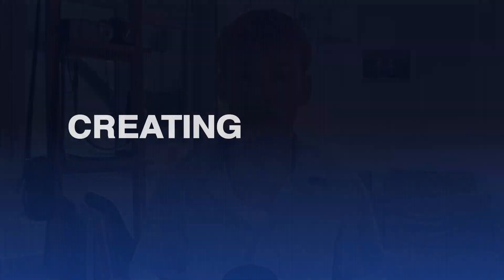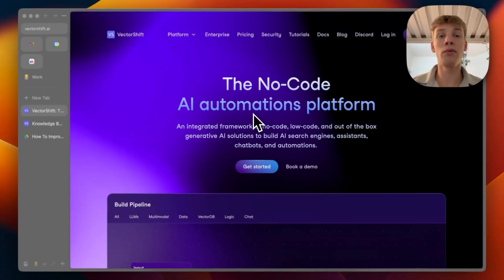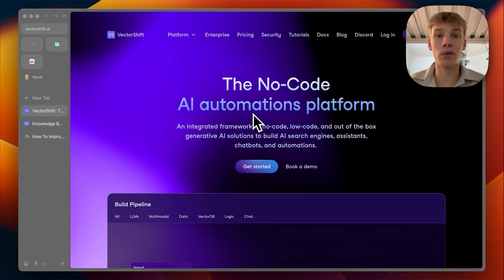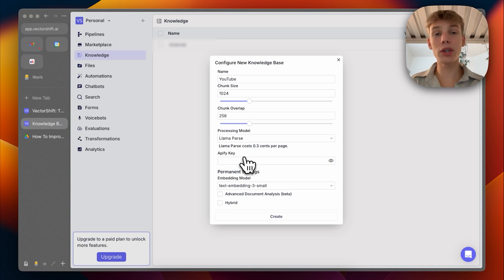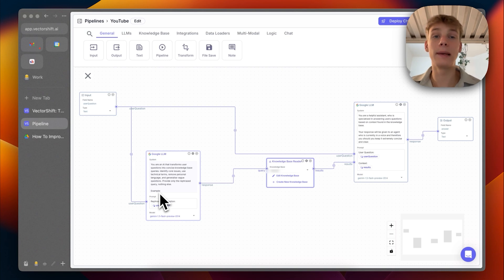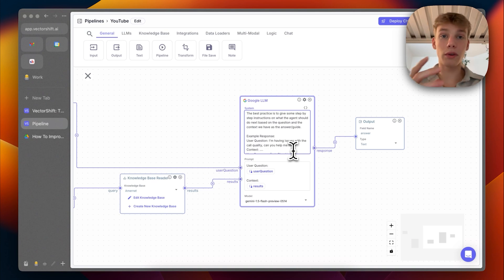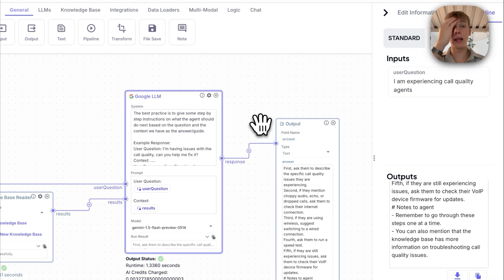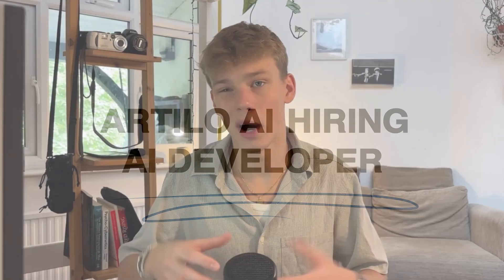The Easy Way To Improve Your AI Knowledge Base [Voice AI Agents]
Learn the easy way to improve your Knowledge Base for Voice AI Agents.

CHAPTERS:
0:00 - Intro
0:50 - Defining
2:17 - Demo
8:42 - Outro